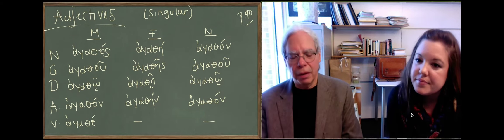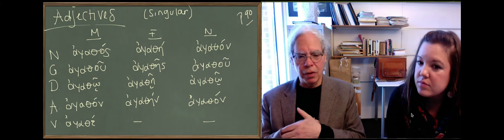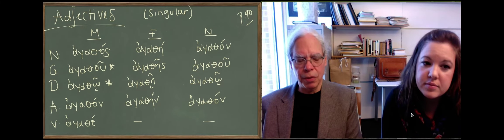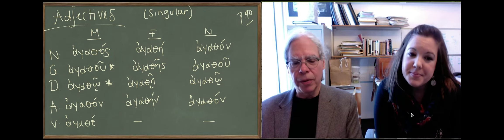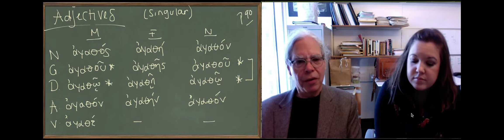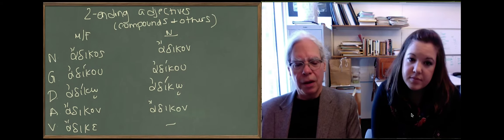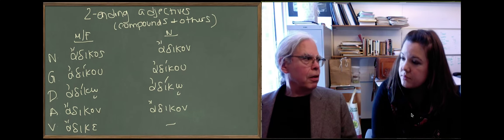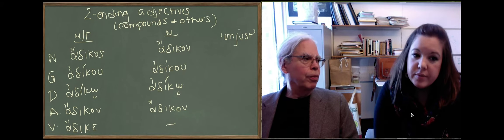Learn Ancient Greek: 19_Unit 4 Adjectives and their Endings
This video introduces the forms and functions of adjectives in Ancient Greek. Adjectives fall into two main categories (3-ending and 2-ending) and carry the same gender, number, and case as the nouns that they modify. Don't forget to keep an eye out for accents and the variants which follow ε, ι, and ρ. The corresponding lesson can be found on pages 89-92 in the Hansen & Quinn textbook.